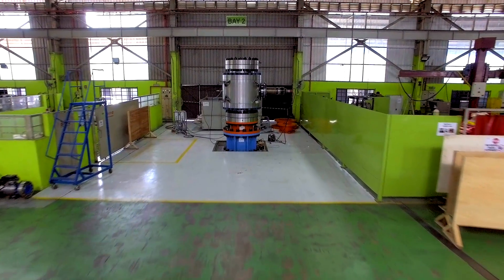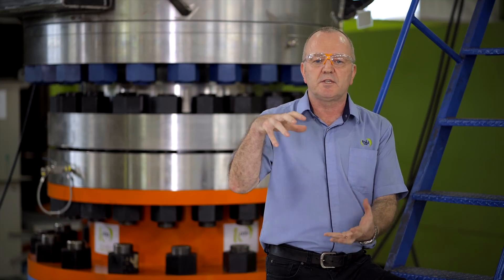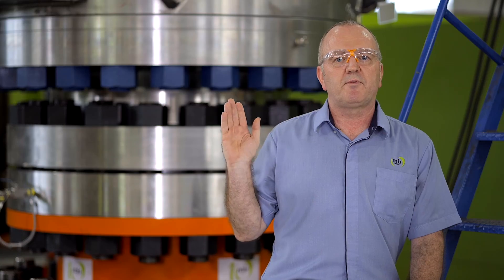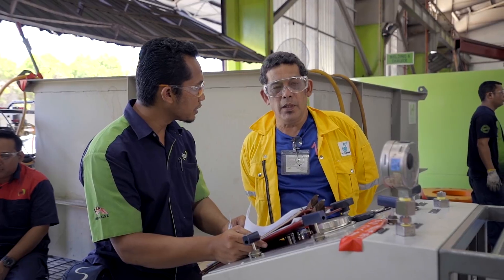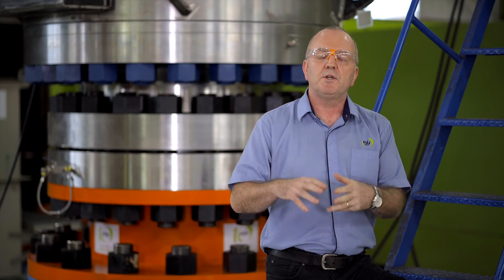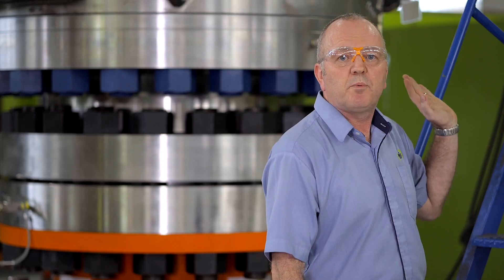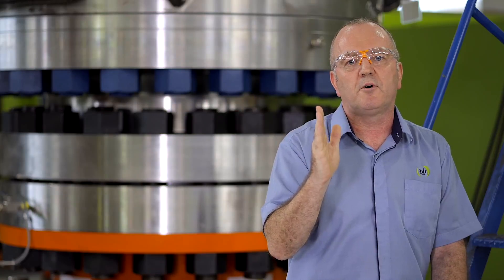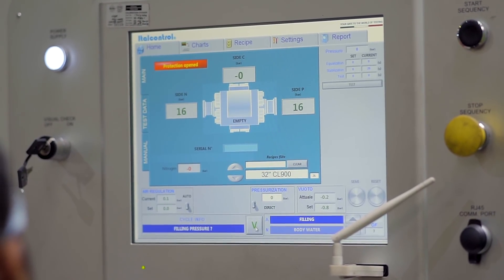MIR VALVE VERTICAL TESTING OF 32" CL. 900 METAL-SEATED BALL VALVE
32” CL.900 metal seated ball valve tested (FAT) in vertical position to simulate the actual platform riser location the ESDV ball valve will be installed in.